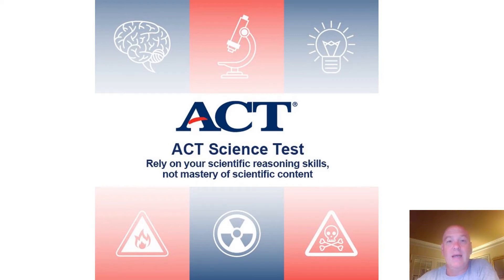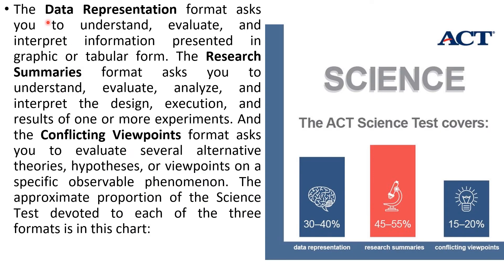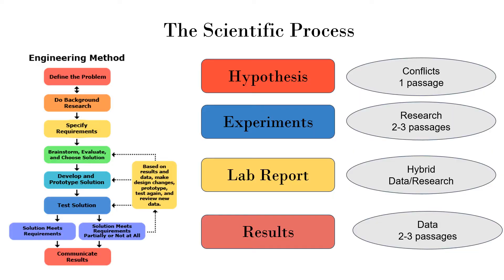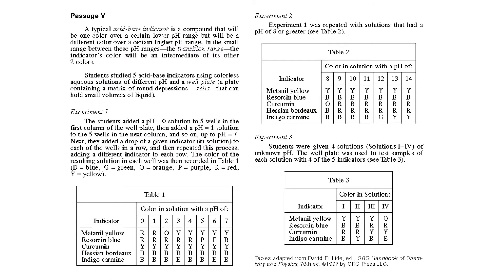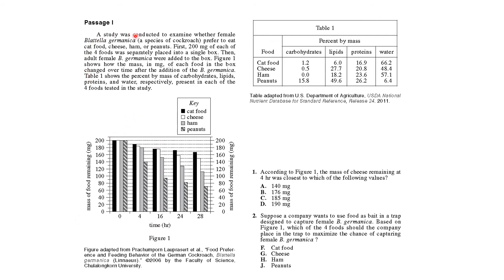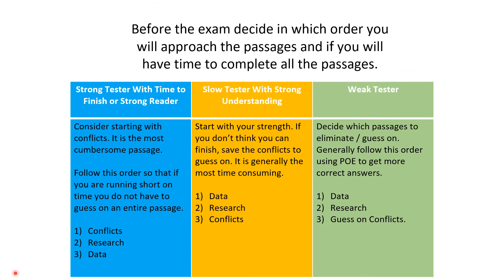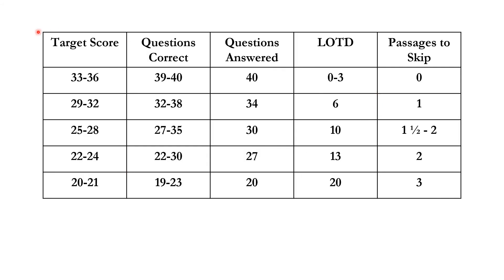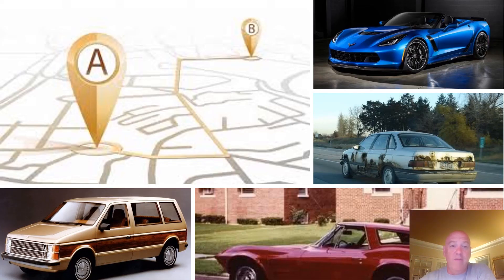ACT Science Intro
An introduction to the ACT science test.